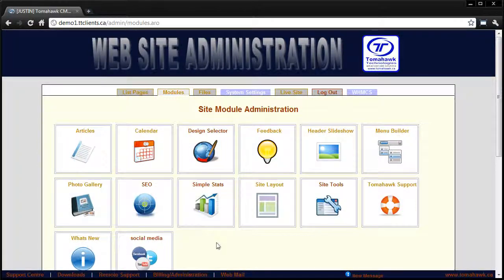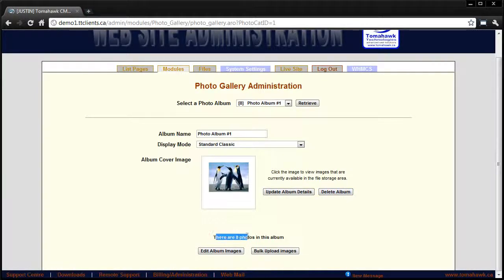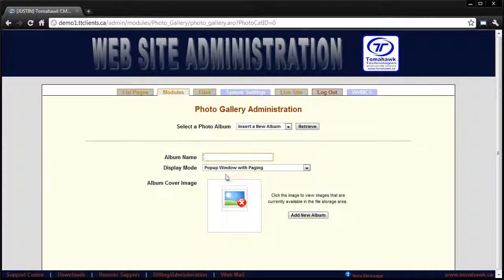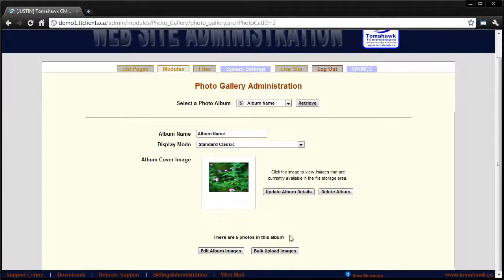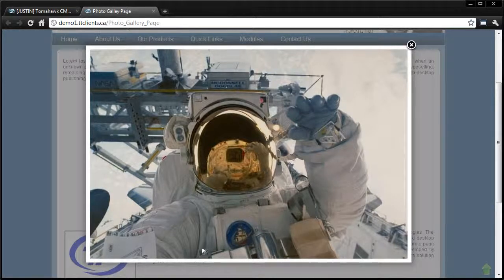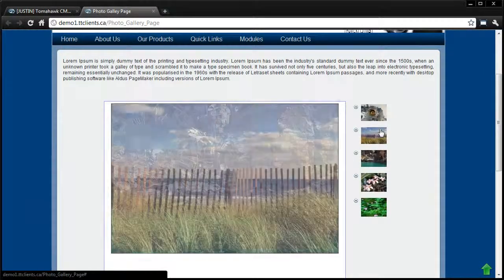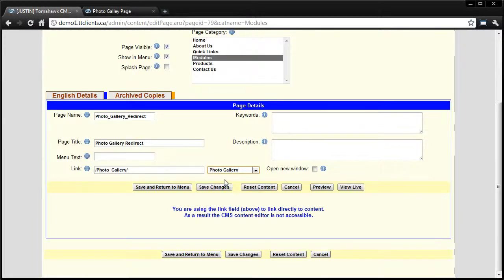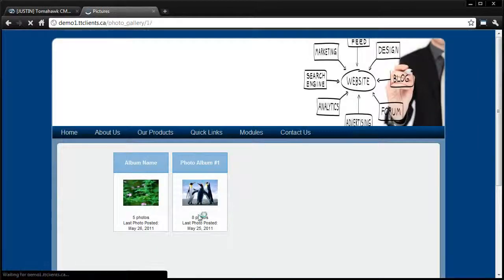Photo Gallery Module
This video goes over how to use our Tomahawk Content Management System (CMS) Articles module